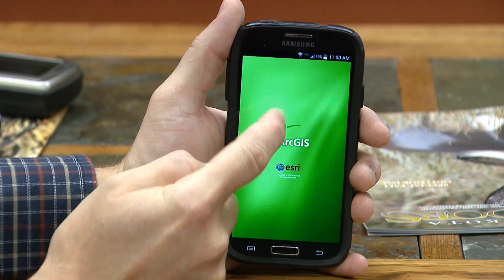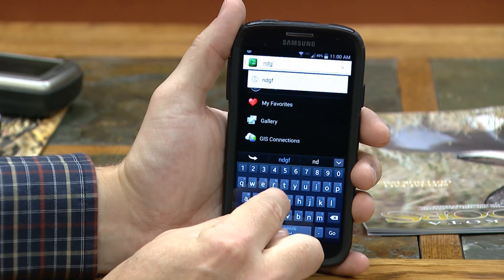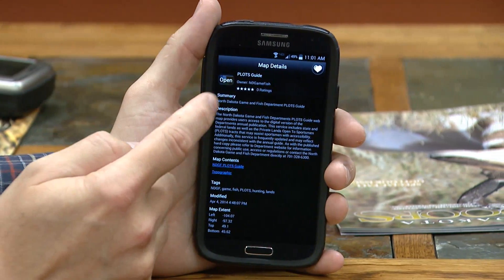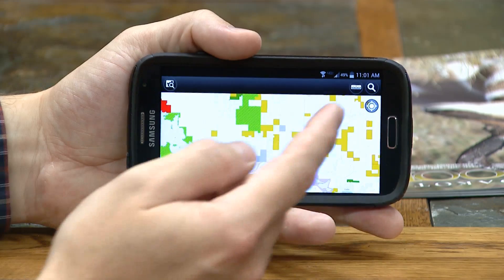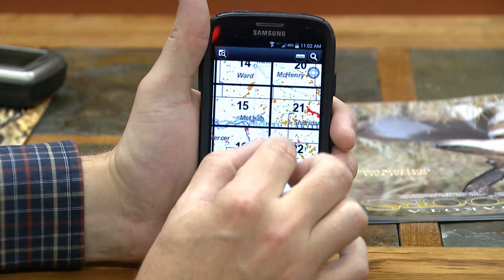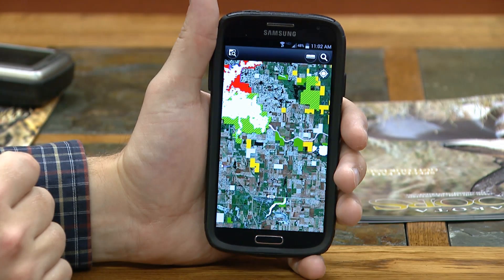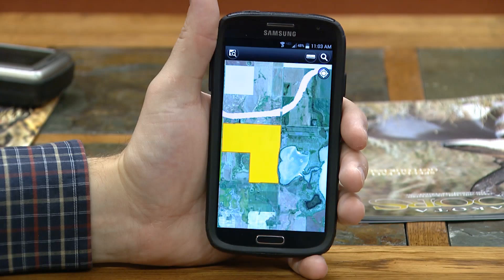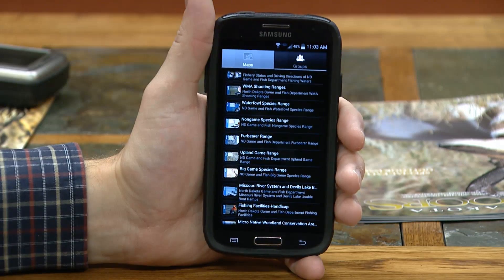NDGF Mobile Apps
Brief tutorial on using North Dakota Game and Fish maps (ex. PLOTS) on a mobile device.